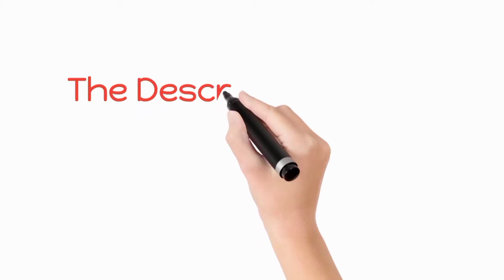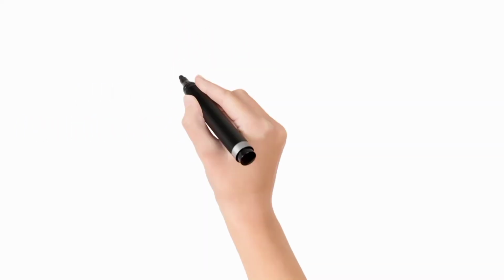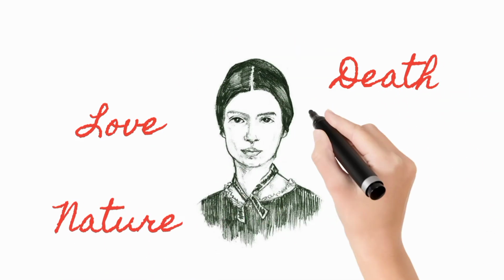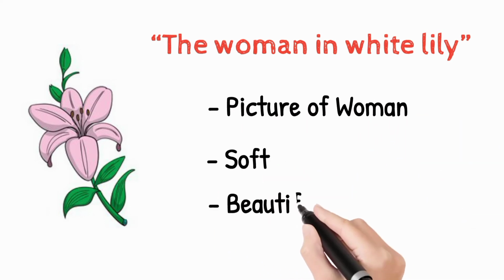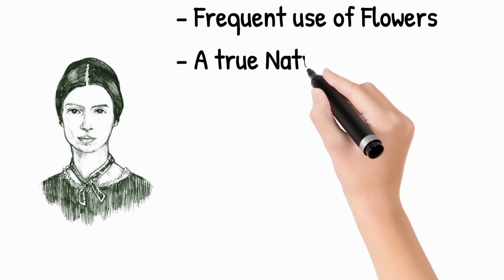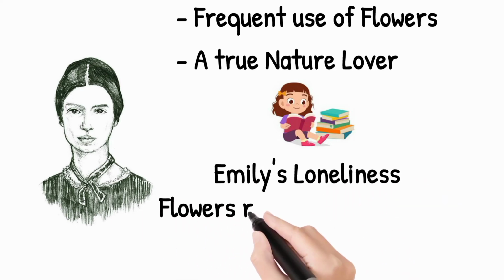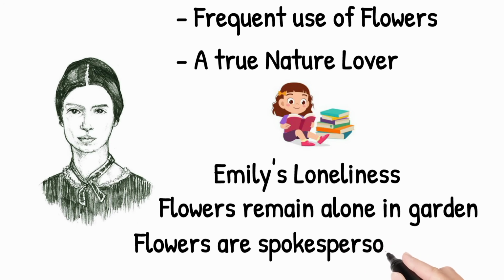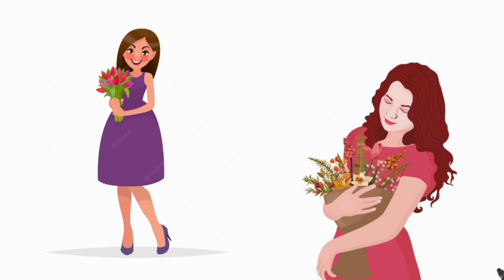The Descriptive use of Flowers in Emily Dickenson's Poetry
The Descriptive use of Flowers in Emily Dickenson’s Poem.

Emily Dickinson is famous for her description of love, death and nature in her poetry, there are a large number of poems dealing with the subject of “flowers” and “gardens”. In her poems, Dickinson celebrates the beauty and power of nature reflected in flowers, and also makes the flowers emblems of her passion and thoughts. Dickinson, by the depiction of flowers, articulates her yearning for love and worldly success, and her frustration and depression as well. With her sensitive feelings and idiosyncratic imagery and expression, Dickinson has become a special flower never fading in the world of literature.
If we closely examine her poems, there are some hidden meanings that lies under all her poems related to nature and its beauty. Actually in her poems she tries to depict condition of women. Let’s examine some of her poems. Flowers have their own language in Dickinson’s poetry. Among flowers, there are also some categories of flowers which she uses more often than others like Rose, Daisy, Lily etc.
Here is the major example form her poem “A Rose”. It is a short poem in which Emily is drawing a picture of rose and at the end, declares that she is rose:

A sepal, petal, and a thorn
Upon a common summer’s morn,
A flash of dew, a bee or two,
A breeze
A caper in the trees, --
And I’m a rose!
(Dickinson E. A Rose)

Dickinson’s daisy is like a sunflower, in the methodology, docile and obedient, turning all the time around the sun. in her poem 161 she wrote about daisy and says daisy follows sun.
The Daisy follows soft the sun –
And when his golden walk is done –
Sits shily at his feet –
Lastly, the flower she used the most is “Lily” under the title “The woman in white lily”, Dickinson depicts a picture of women like a lily, soft and beautiful like a lily. In this poem she says:
Through the dark Sod – as Education –
The lily passes sure –
Feels her white foot – no trepidation –
Her faith – no fear –

There is frequent use of flowers and garden in poems of Emily Dickinson. Which apparently makes Emily a true nature lover just like Wordsworth. But when these poems are examined in depth, it is clear that they all show Emily’s loneliness. As all these flowers remain alone in garden and even if some butterflies or bees come to them, they come to quench their thirst not just to see their beauty or to meet flowers. To some extent, she takes flowers as her spokesperson, articulating not only her joys and happiness, but the intense loneliness and turmoil of her inner world. As she writes,

I hide myself within my flower
That fading from your Vase,
You, unsuspecting, feel for me
 Almost a loneliness
(Fr80).

Moreover, life of these flowers is also not so long. As autumn comes then it takes away their life. Being a poetess, Emily often relates life of flowers with the life of women that, they are as beautiful as flowers and their life is just like the life of flowers, everyone uses them for their purpose then leaves them behind. Furthermore, as women are bound under four walls of house, same is the case with flowers, they are also bound among four walls of garden, their starts and ends at this place.
Dickinson embodies her reflections and epiphany in her flowers and poetic characterization of flowers. She dreams of an idyllic world where flowers will never fade and life is always bright, as illustrated in the poem

“There is another sky”:
Here is a brighter garden,
Where not a frost has been;
In its unfading flowers
I hear the bright bee hum

Hence, in her poems she secretly talks about the life and condition of women in general and also relates herself with the condition and life of flowers.